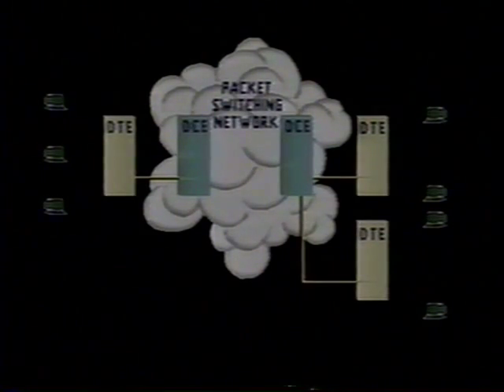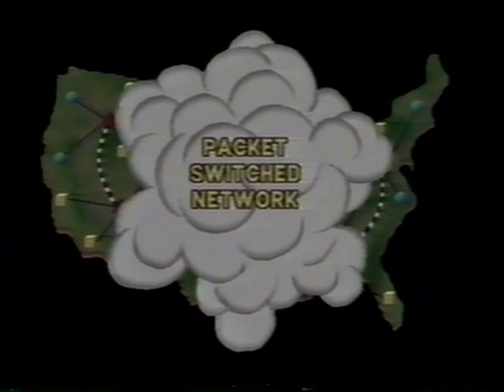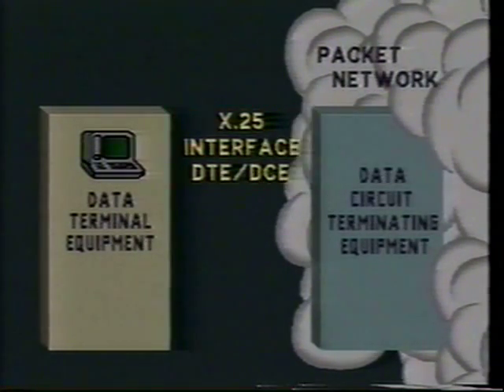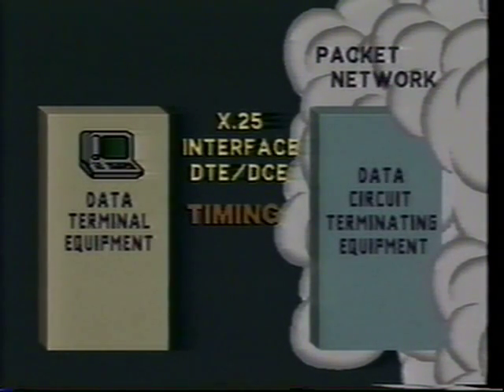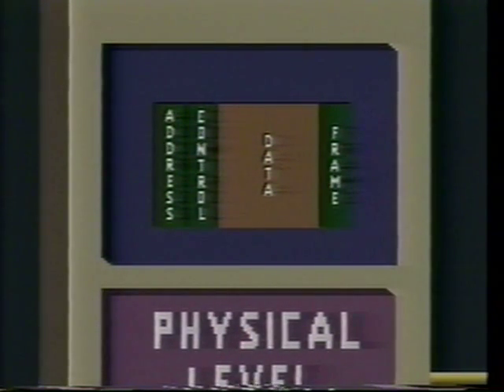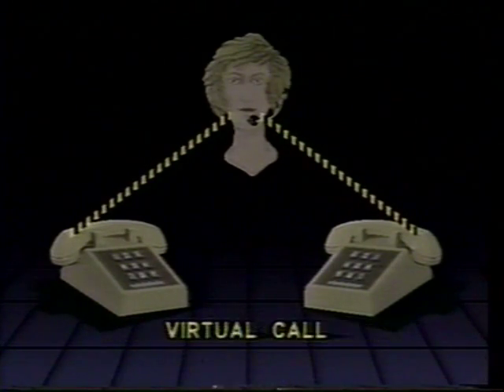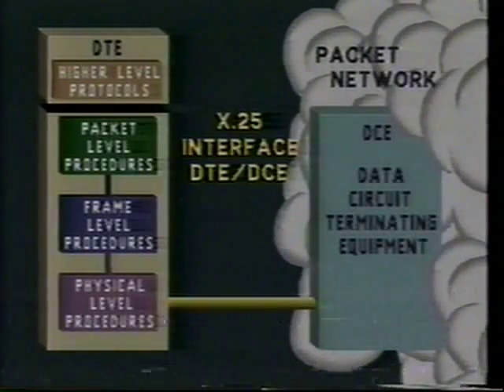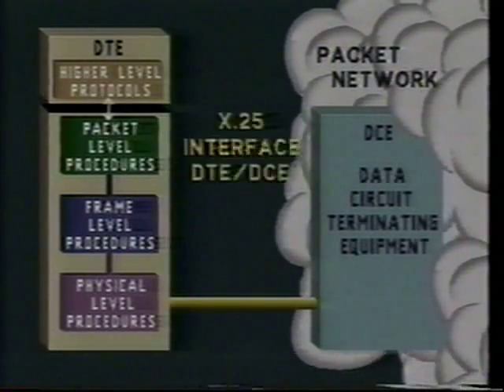AMDAHL — X.25: An Overview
Video portfolio sample. This is a sample of a corporate-industrial training video written in 1985 by John-Michael Battaglia for Amdahl Corporation as part of a video training course on X.25, an internationally established telecommunications protocol standard that defines how network connections between user devices, like computers, are established and maintained.

To most human beings, this material is very technical, very complex, and very boring. Maybe not even watchable. It is essentially an introductory slide show to the X.25 packet-switching technology saved and distributed as a self-contained video piece, with a narrator added to fill in the holes and to smooth out the transitions. As only one element of the telecommunications course, this video excerpt does NOT present the complete range of course materials offered on the subject, but a few computer geeks might find something of interest here.

The "production value" of this video is minimal. The writer had no role or responsibility in shooting, casting, or directing. He was brought in at the last minute only as a "script doctor" to write narration accompanying a set of Aurora graphics that were 90% completed at the time he was asked to be involved —all of which is probably a lesson in itself to make sure a script-writer is involved at the beginning of a project, not at the end!

Amdahl Corporation (now part of Fujitsu) retains the copyright: the writer was granted the customary artist's right to show his portfolio copy to prospective clients and employers as a work sample. This digitization of the original video production is merely being hosted on Google's servers so that the digital file may be linked to the writer's portfolio web in order to provide new, potential clients with a cost-effective opportunity to view this video as a sample of his work. No other use is intended or authorized.

Amdahl Corporation
Writer: John-Michael Battaglia
Corporate Production: Amdahl